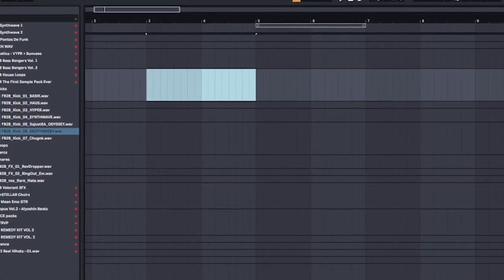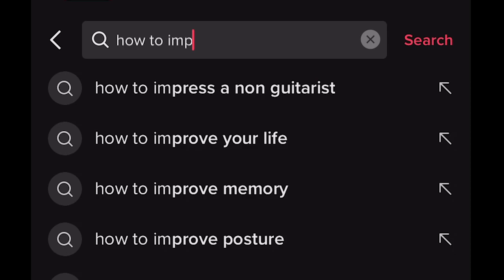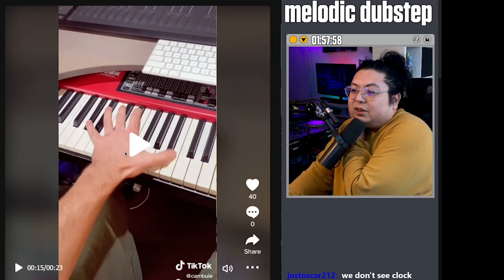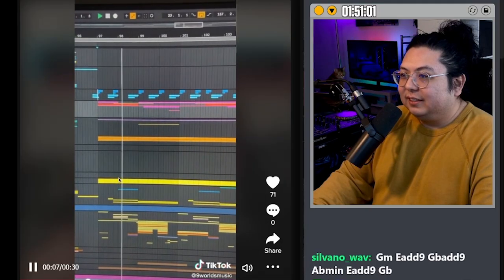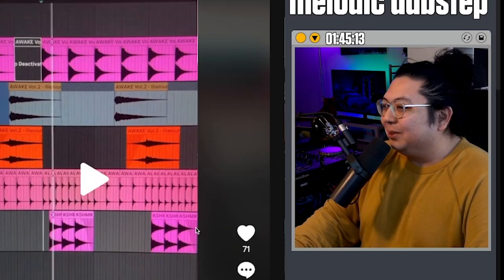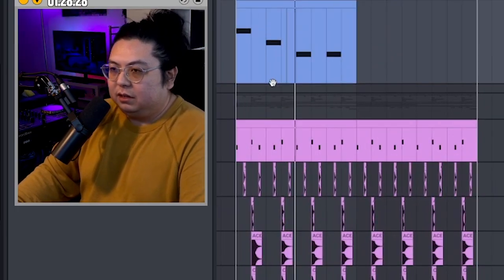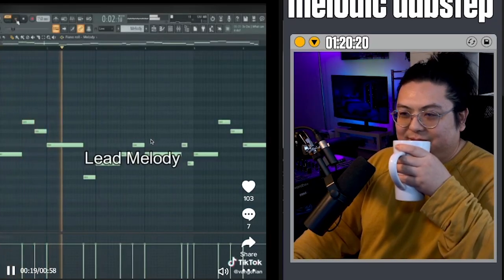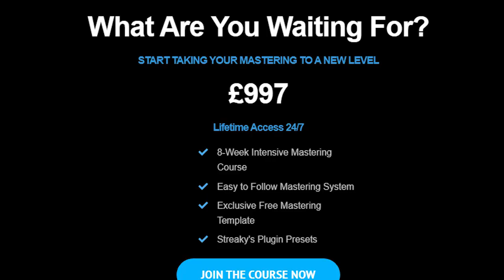making melodic dubstep using viral tiktok production tips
tiktok music production is funny

important - this is a for fun video
everyone is at different skill levels & as long as it sounds good, it doesn't matter how you do a thing
make fun of me not the creators and producers in this video